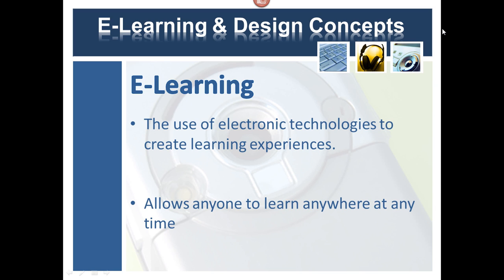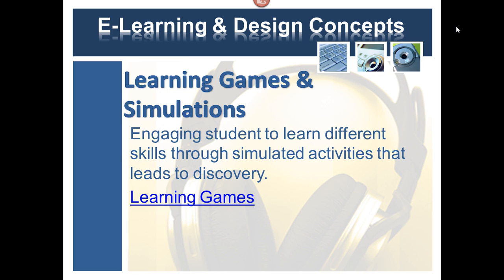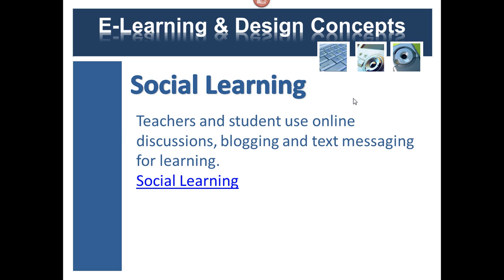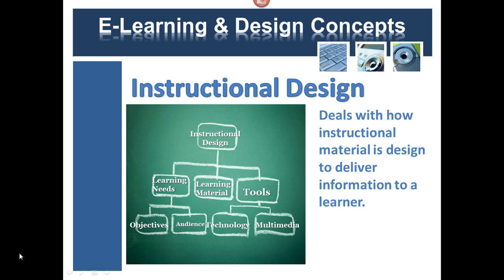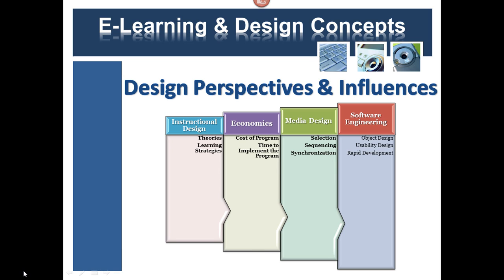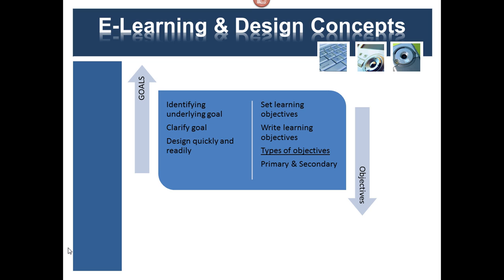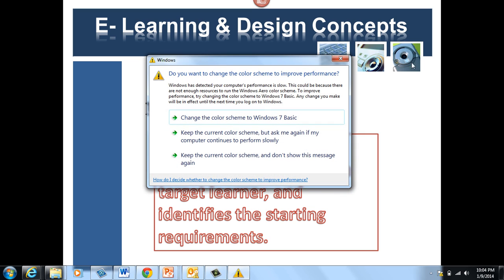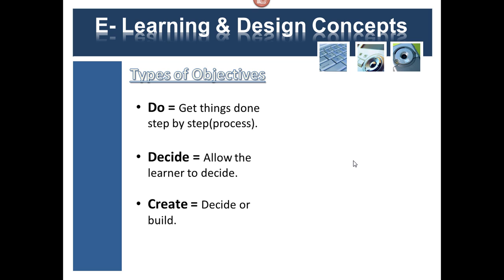Week 1 Discussion 1